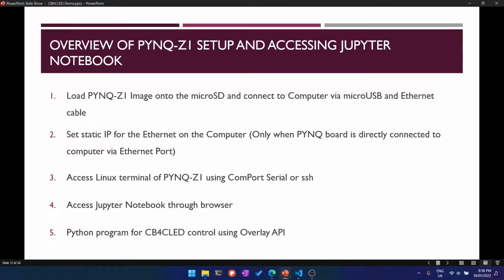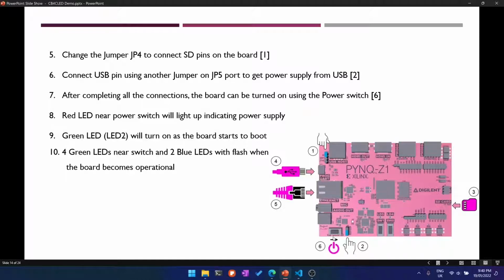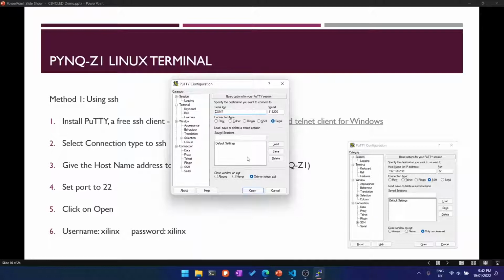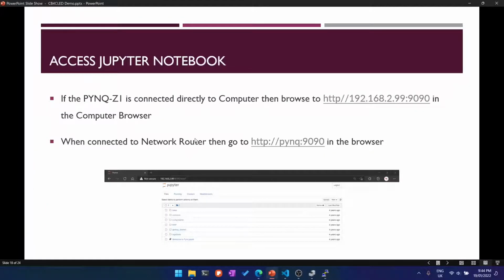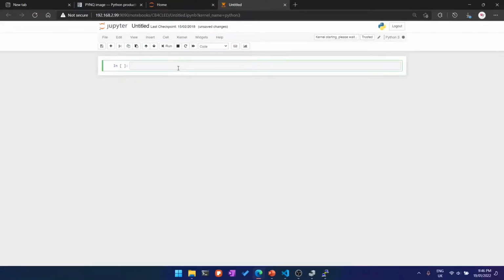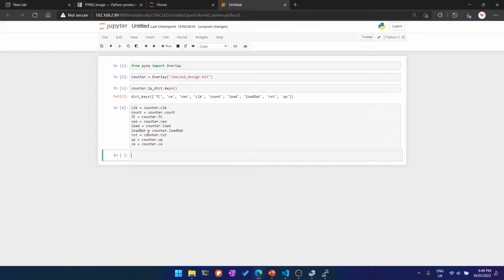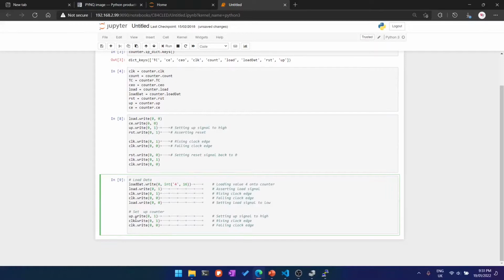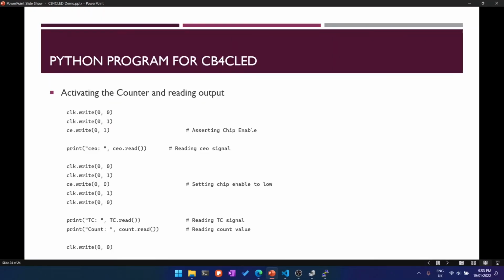Xilinx PYNQ-Z1 Overlay Creation and Jupyter Notebook Interface for CB4CLED (Part 2)